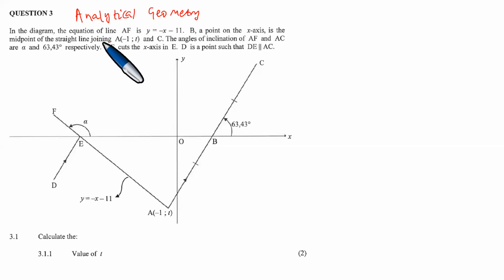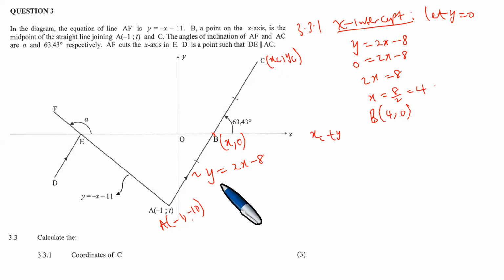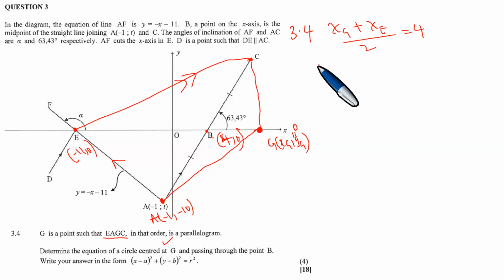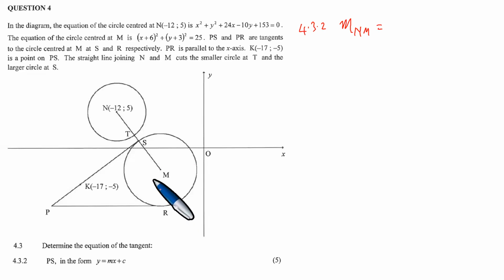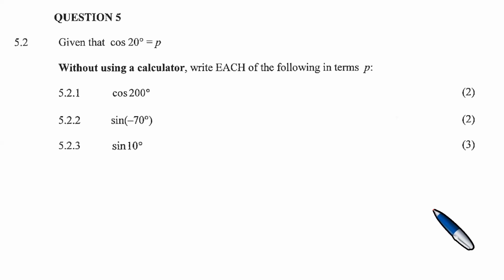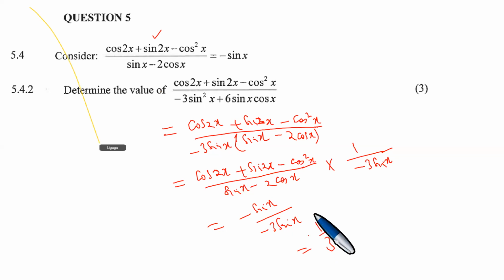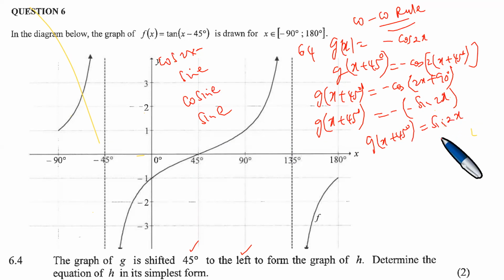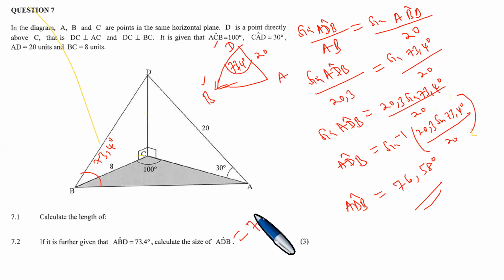Mathematics / Analytical Geometry/ Grade 11 P2 / Past Exam Questions